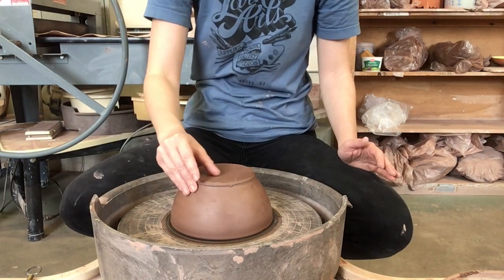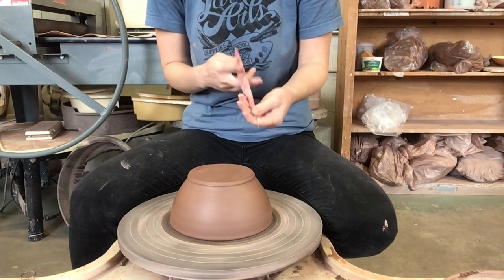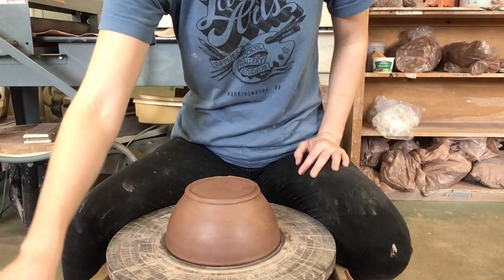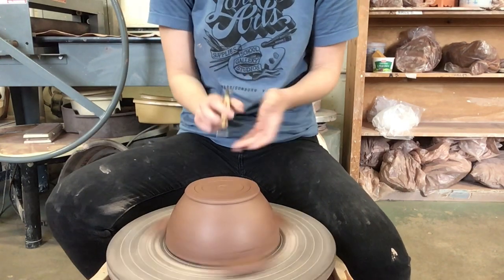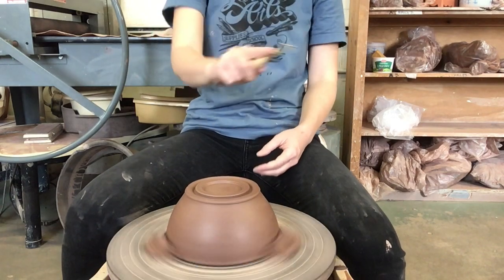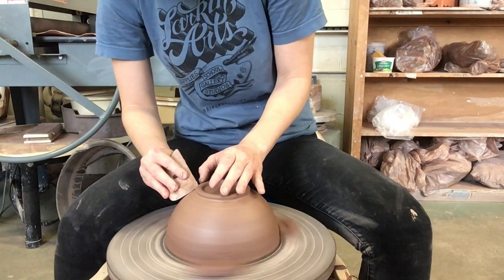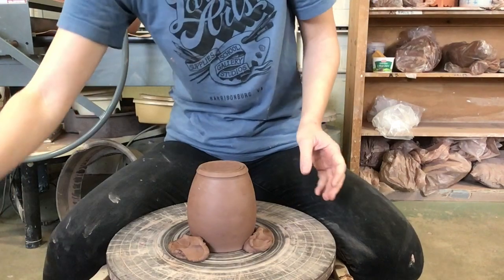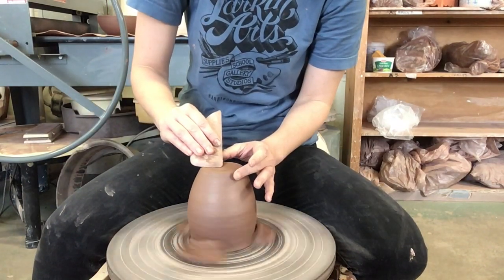Trimming bowls and mugs